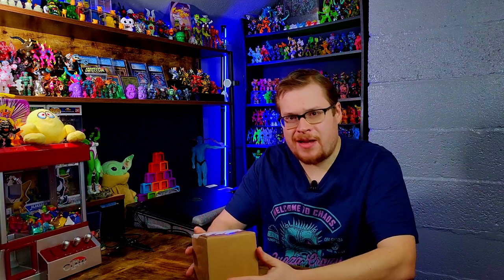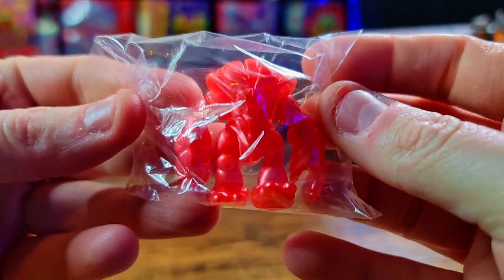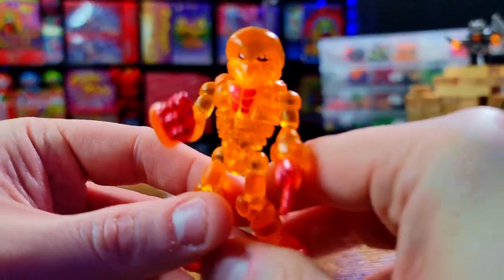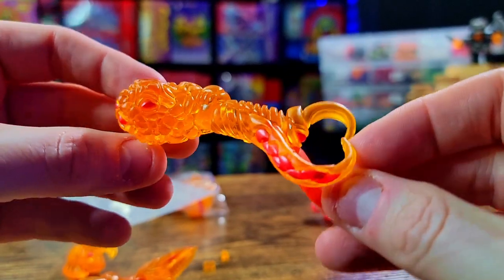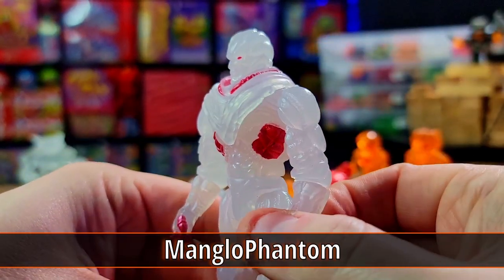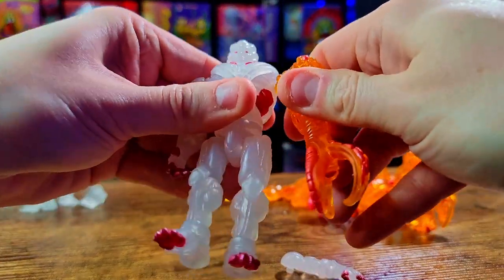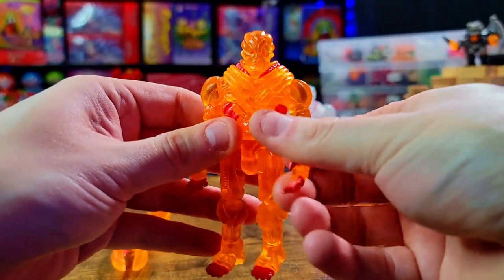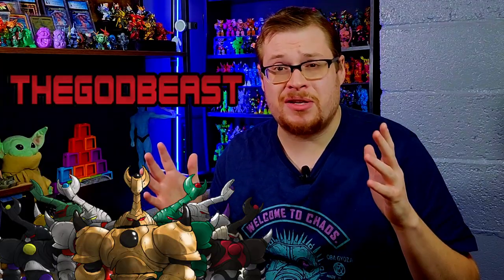GLYOS ON FIRE! - Onell Design Wave 96 (Toy Review)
Check out Onell Design's Shop!! - Onell.store